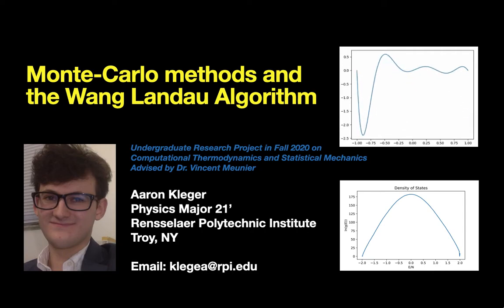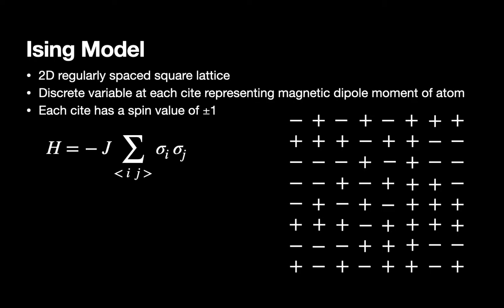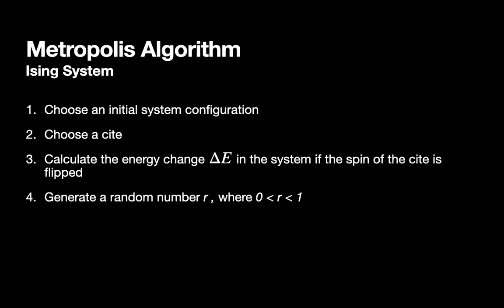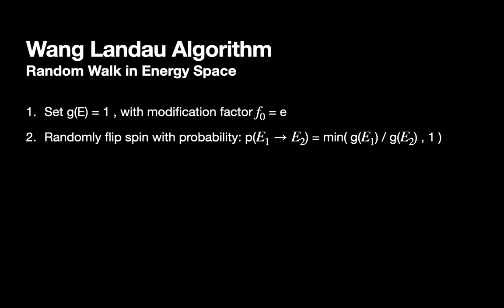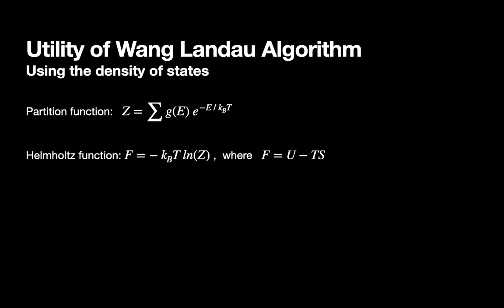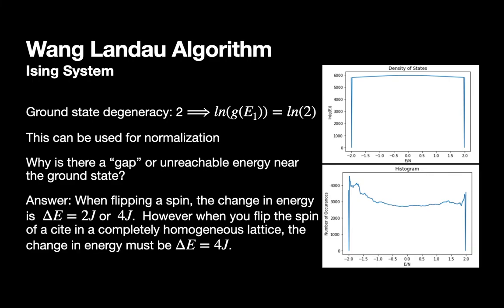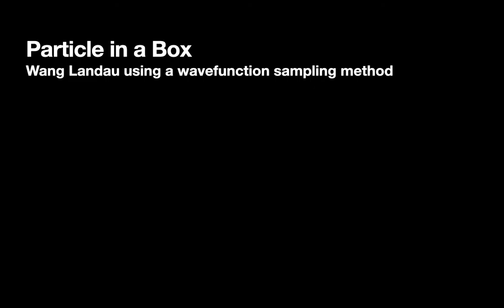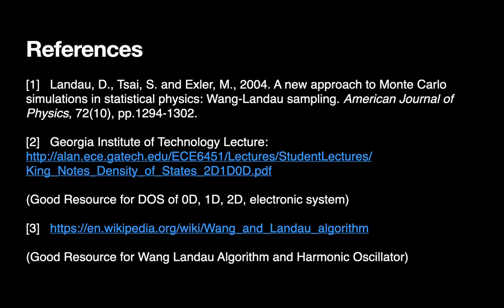Monte Carlo Methods and the Wang Landau Algorithm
Monte Carlo methods are a broad class of computational algorithms that obtain numerical results from a system by repeated random sampling.  The most common methods are used for optimization, numerical integration, and probability distributions.

This video presents a brief introduction to two Monte Carlo methods: the Metropolis Algorithm, and the Wang Landau Algorithm.

Edit:
Boundary Conditions at 8:33 were cut short.  Should read V = 0 for x from -L/2 to L/2 and V = infinity for all other x.
The visual at 9:13 is what the polynomial looks like as parameters c_i are varied.